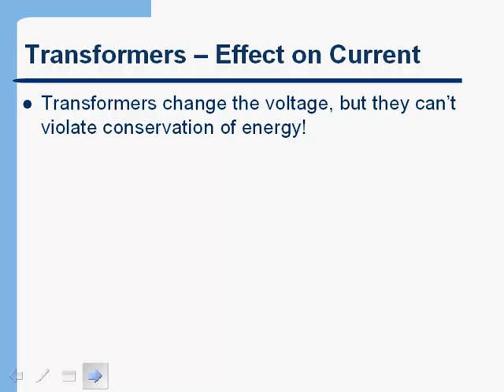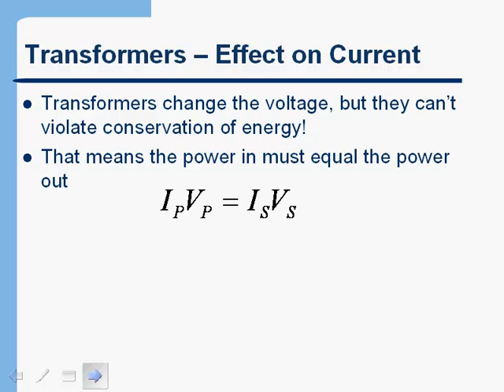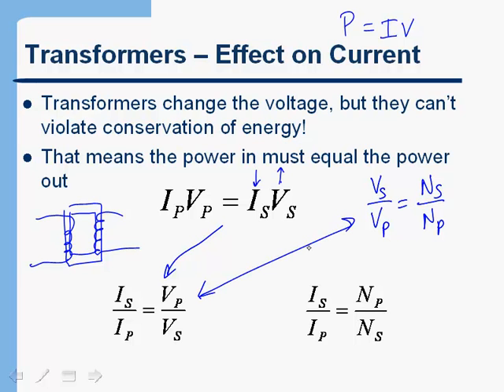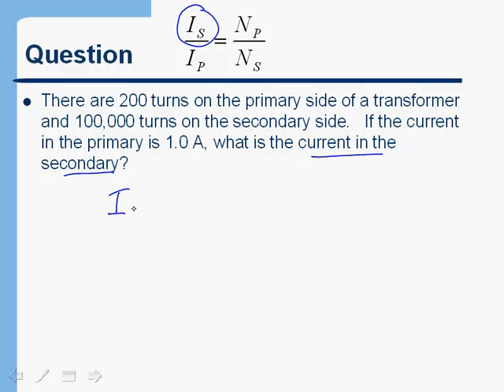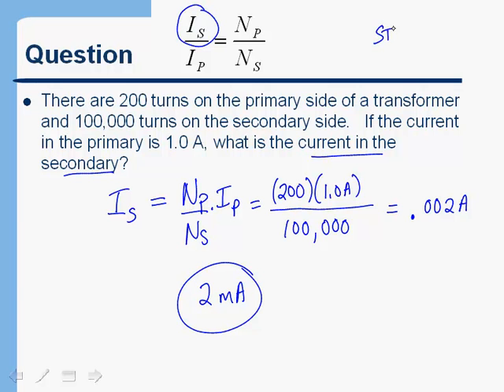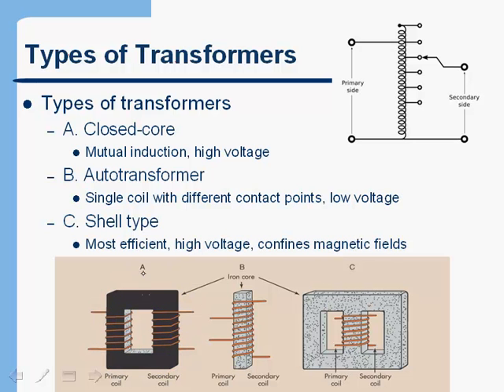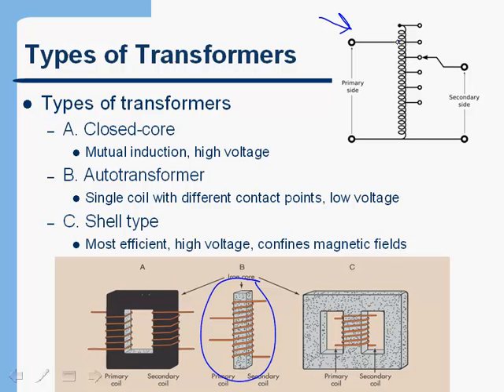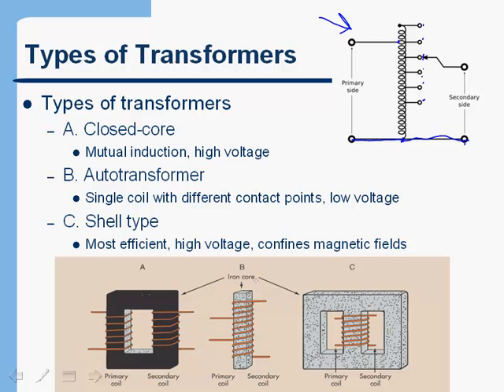Physics for Radiologic Technologists - Electricity, Magnetism, EM - Week #4, Part 2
Electricity and Magnetism Rad Tech Physics